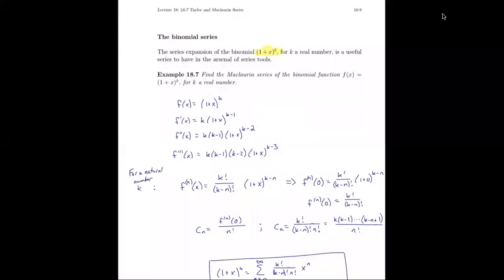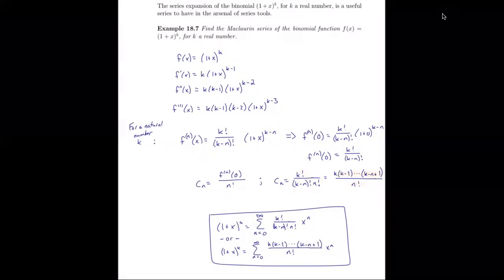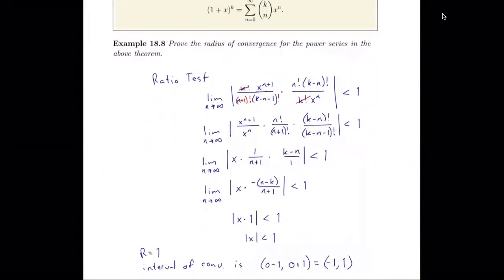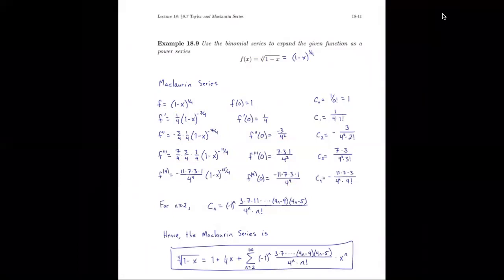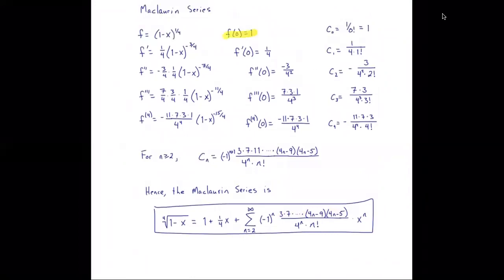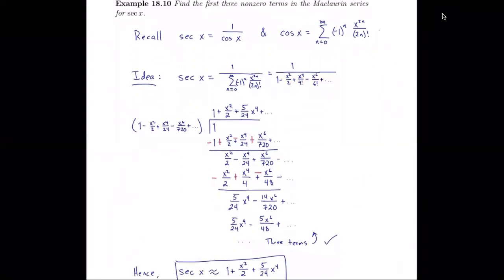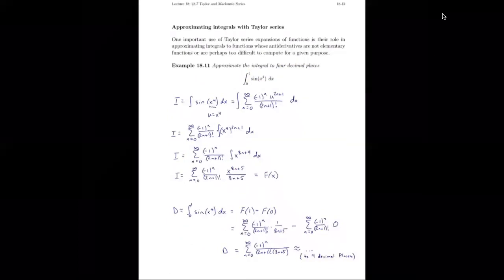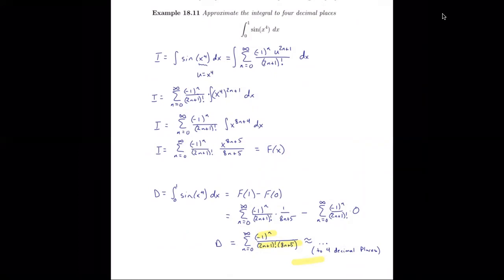8.7 Taylor and Maclaurin Series, 2 of 2